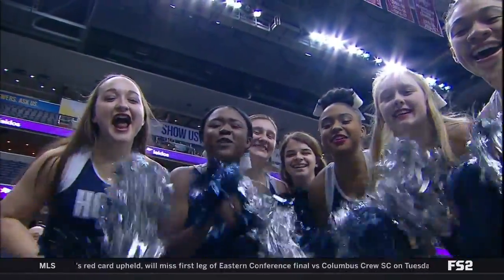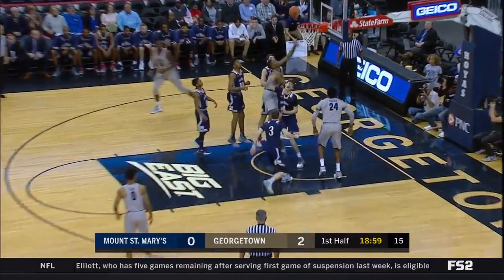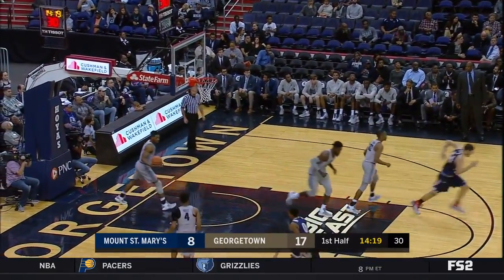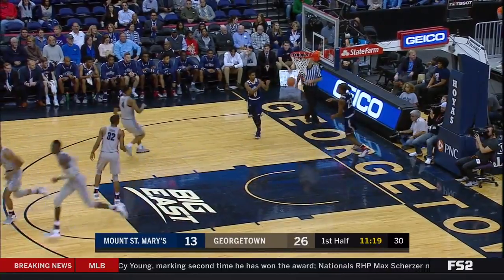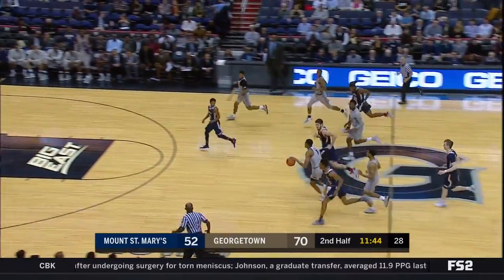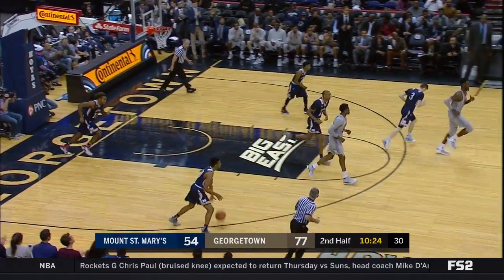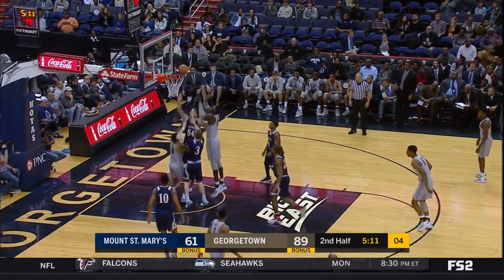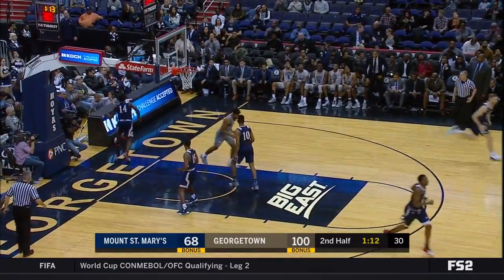BIGEASThoops Highlights: Georgetown vs. Mount St. Mary's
Georgetown - 102
Mount St. Mary's - 68